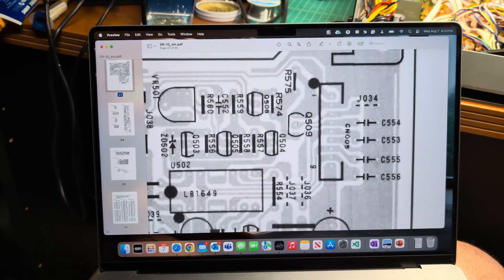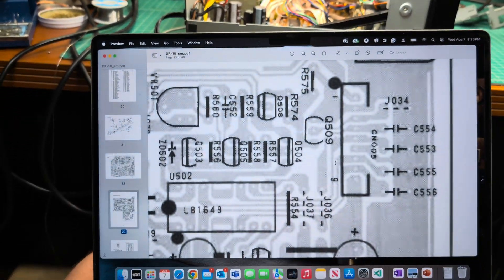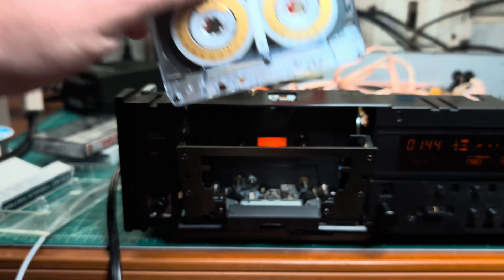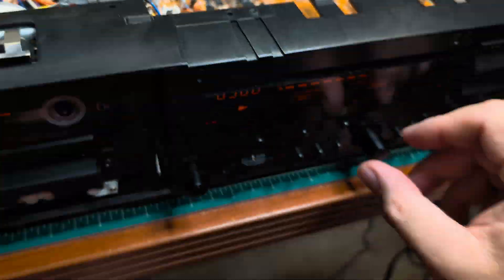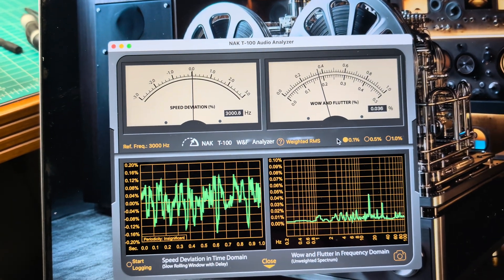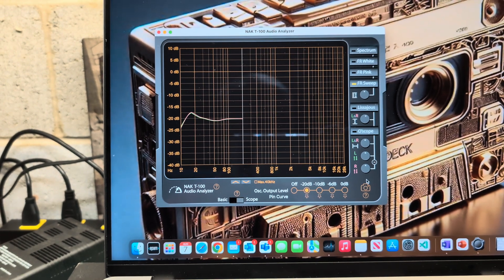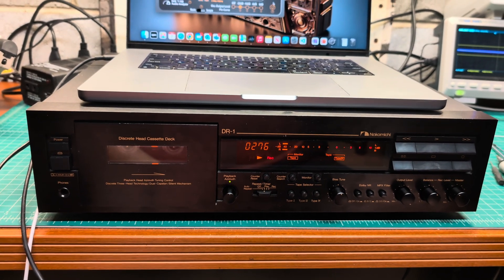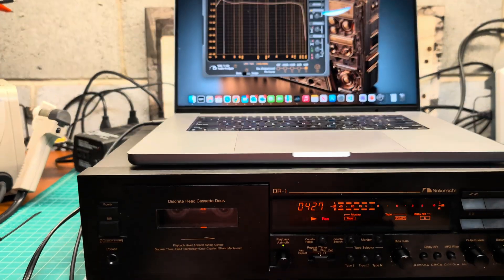Nakamichi DR-1 Upgrade Part 2: Perfecting Performance and Sound Quality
Welcome to part 2 of the Nakamichi DR-1 upgrade project. In this episode, I’ve found a solution to make the capstan motor run continuously, eliminating the annoying speed ramp-up during the first 2 seconds of playback. Additionally, I've recapped the deck with solid polymer Nichicon capacitors, resulting in a remarkable improvement in sound quality. Now, you can hear every detail. The measured W&F is an impressive 0.035% WRMS on average.

🔧 Upgrade Highlights:

Continuous Capstan Motor Operation: Discover how I resolved the speed ramp-up issue, ensuring the capstan motor runs smoothly from the start.
Solid Polymer Capacitor Recap: Follow the process of recapping the deck with high-quality Nichicon capacitors, enhancing performance and reliability.
Sound Quality Improvement: Experience the enhanced sound quality with the deck now able to record all tape types flat up to 21 kHz at -20 dB. With Dolby C, it records at 0 level up to 17 kHz, gradually dropping to -3 dB at 20 kHz, comparable to CD player quality.
🎶 Performance Metrics:

Wow & Flutter: Achieving an average W&F of 0.035% WRMS, ensuring stable and high-fidelity playback.
Recording Capabilities: The deck's ability to handle high frequencies with precision, making it a top performer in audio recording and playback.

Upcoming Comparison: In the next video, I’ll compare the upgraded Nakamichi DR-1 with the unmodified Nakamichi DR-10. Hear the difference and appreciate the upgrades.
Sound Demo: Experience a detailed sound demonstration, showcasing the enhanced audio quality and performance of the upgraded DR-1.
👂 Share Your Thoughts:

Join the Discussion: Have you undertaken similar upgrades or have insights on improving tape deck performance? Share your experiences and tips in the comments below!
Don't miss this exciting update in the Nakamichi DR-1 upgrade series.